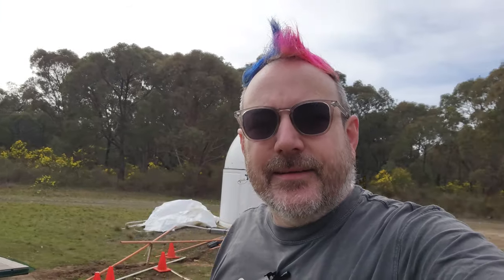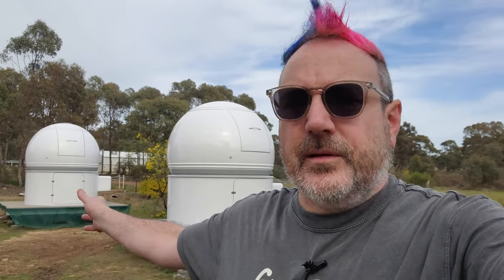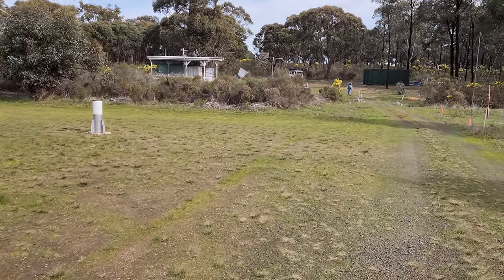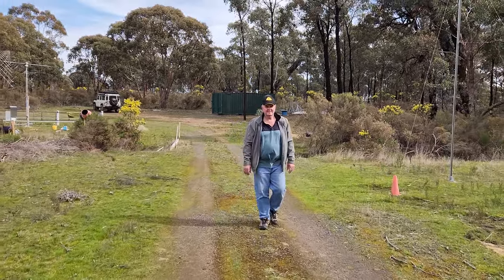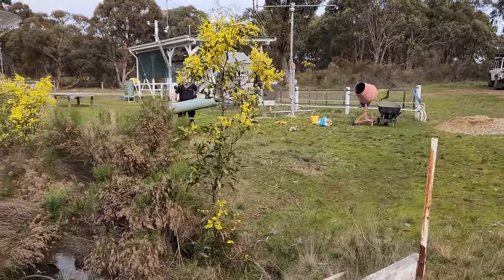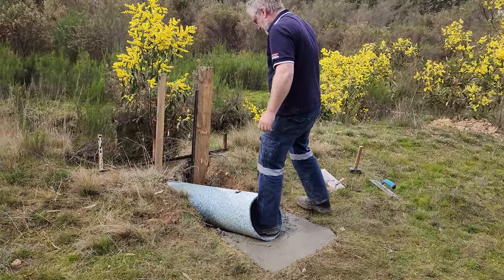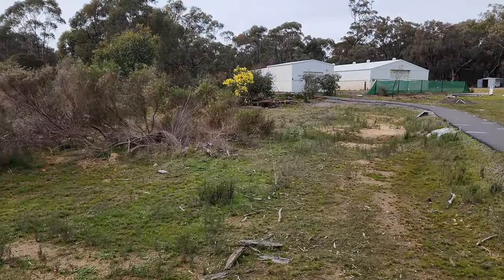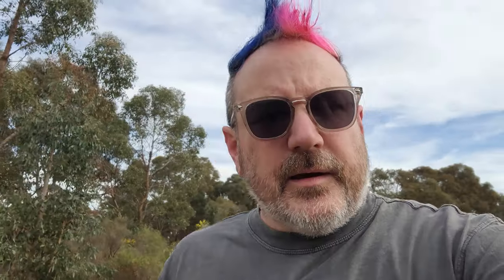But Wait There's MORE!!! ASTROPHOTOGRAPHY Heaven!!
I spent my weekend at the Astronomical Society of Victoria's Dark Sky Site (Leon Mow Dark Sky Site) helping out at a working bee. Part of that working bee was to install two new Scope Domes which once fitted out will have telescopes fitted for ASV member use & will be accessible remotely. Pretty cool huh!!